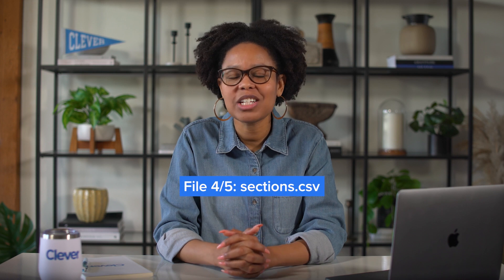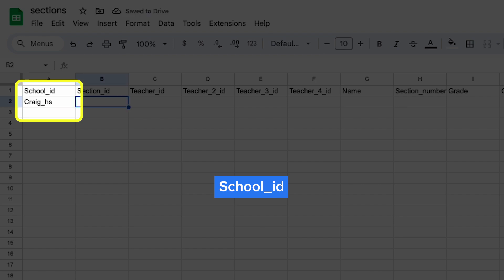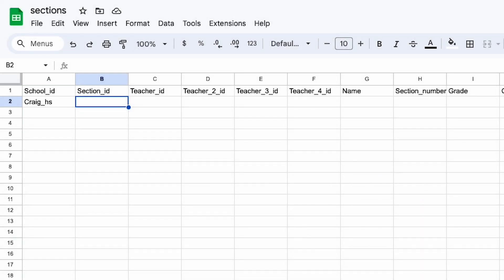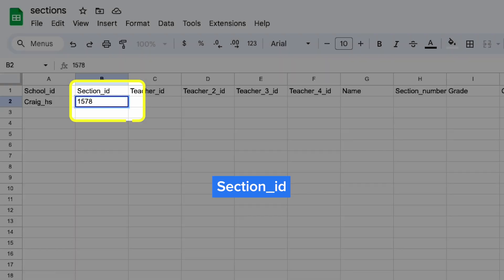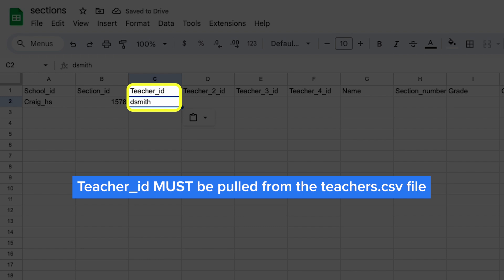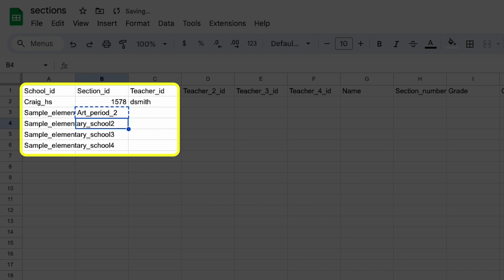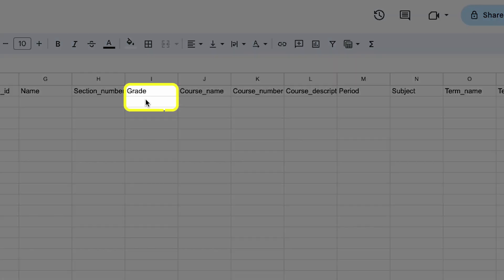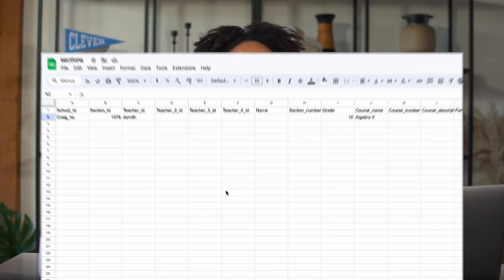4. - Setting up CSV files for: Sections.csv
This video walks through how to set up the Sections.csv if you're using the SFTP or manual sync type to sync your schools' data to Clever.

For more information on setting up your Clever sync, please visit clever.academy/path/onboarding.